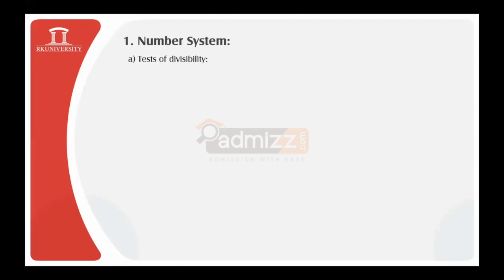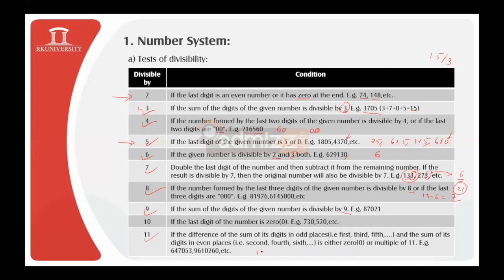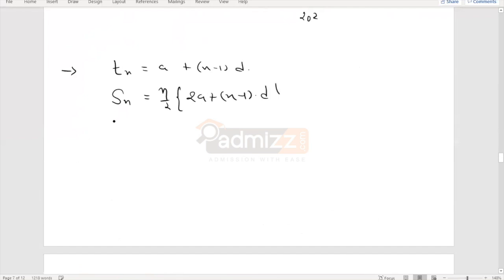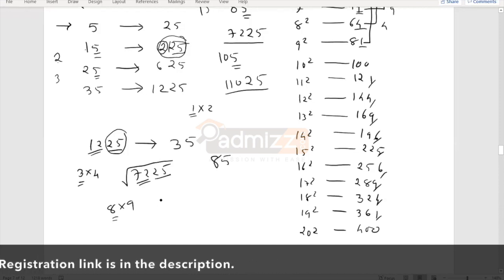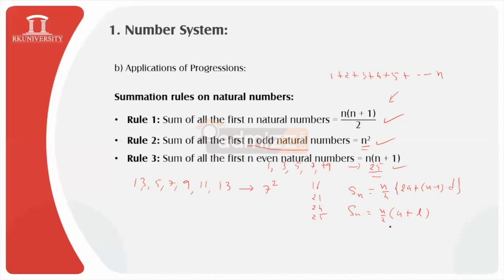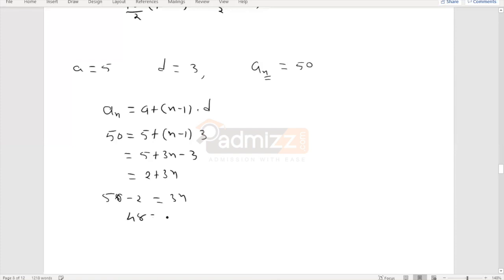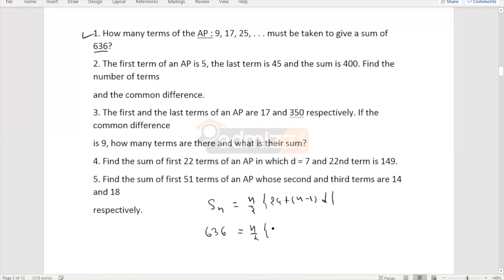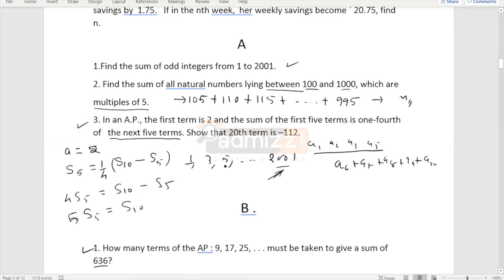Number System | Quantitative Aptitude | PRAGATII Prep Class by Admizz | Study in India | IND-SAT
PRAGATII (Formerly IND-SAT) is a mandatory test exam for International Students to get fully-funded Scholarships to Study in India. Admizz brings you all free IND-SAT classes in association with RK University Gujarat and KIIT University, Odisha.
This is the recording of Class-2, Number System from Quantitative Aptitude. The class was by Dr. MM Parsania, HOD of Applied Science at RKU.